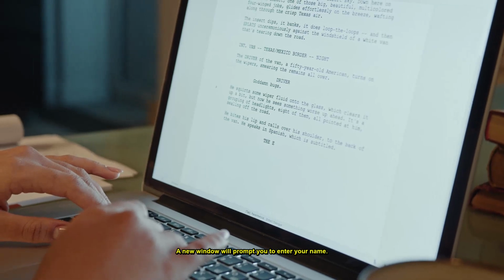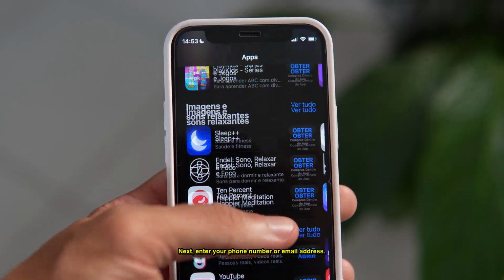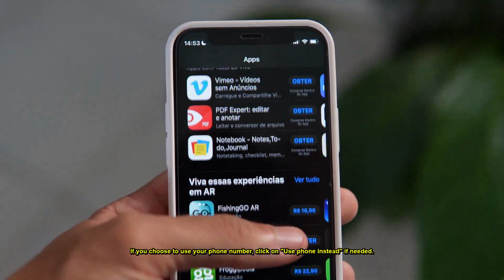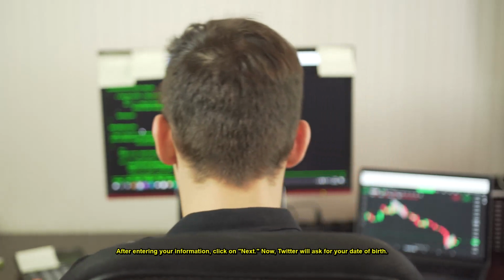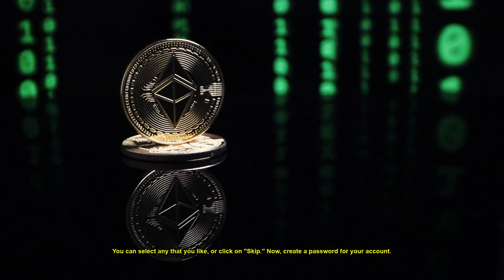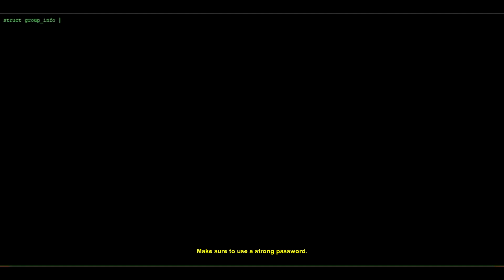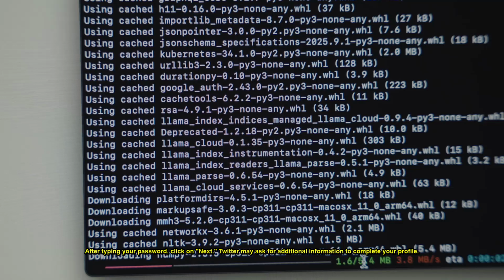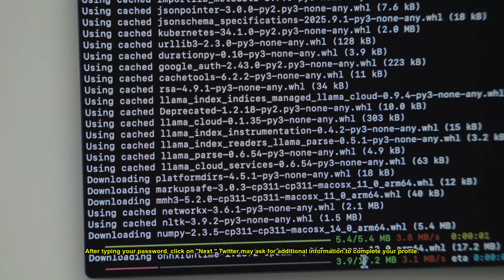How to create a Twitter account with Twitter - Easy Tutorial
In this easy tutorial, we’ll guide you step-by-step on how to create your very own Twitter account! Whether you’re new to social media or just looking to expand your online presence, this video will help you navigate the Twitter sign-up process effortlessly. Learn how to set up your profile, choose a username, and start connecting with others in no time. Don't miss out on joining the conversation—let’s get tweeting!